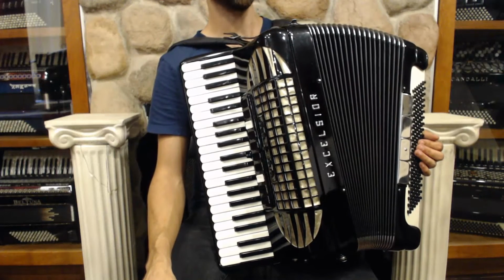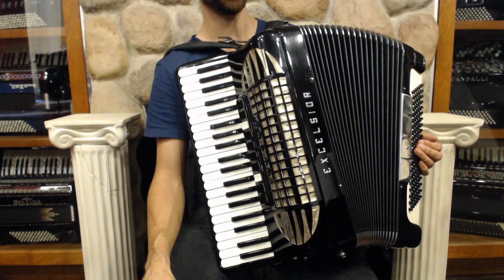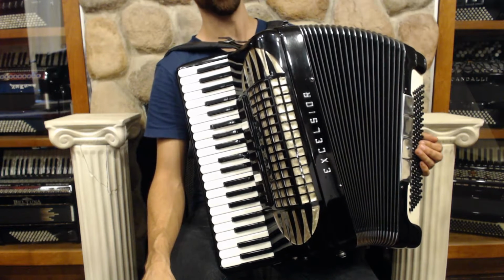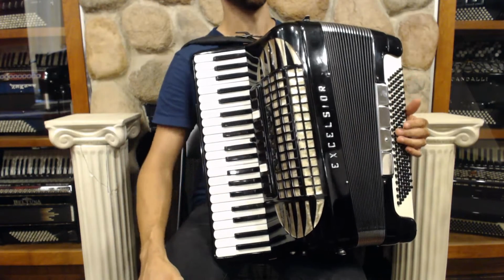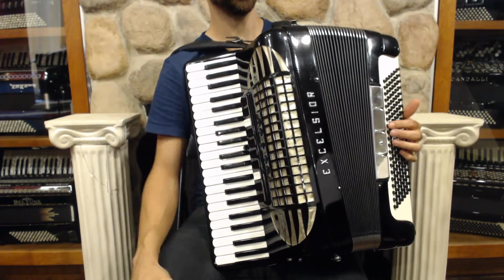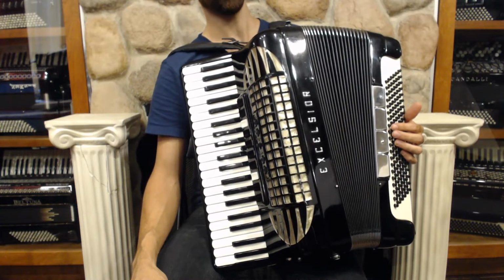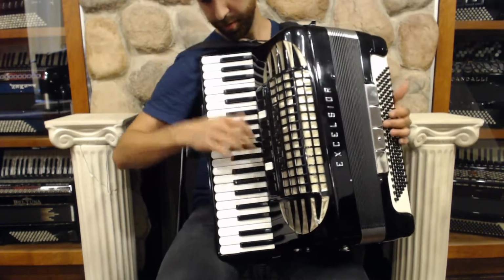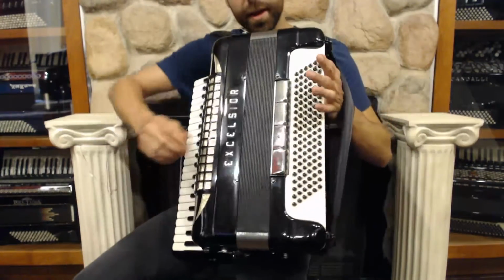2283 - Black Excelsior Cleveland Tuned LMMM 41 120 $1995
Black Excelsior
Piano Accordion 19.25" 41/120 25lbs
Reeds 4/5 LMMM, Registers 10+M/4
Dry triple musette tuned "Cleveland style"